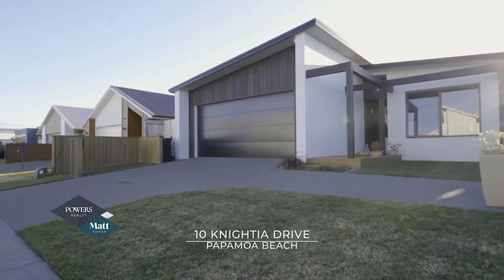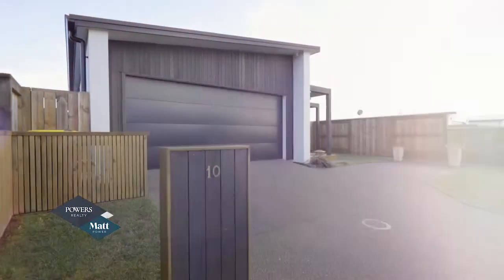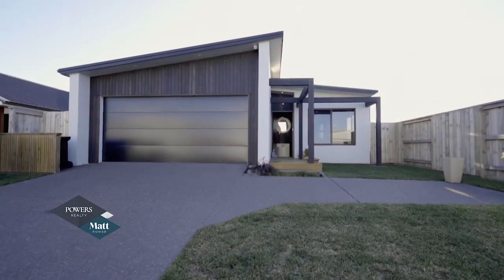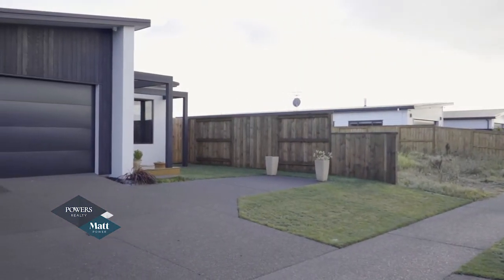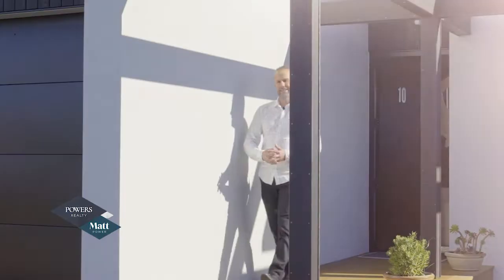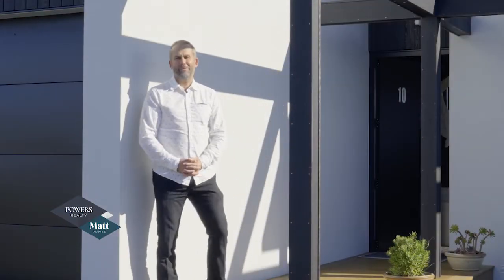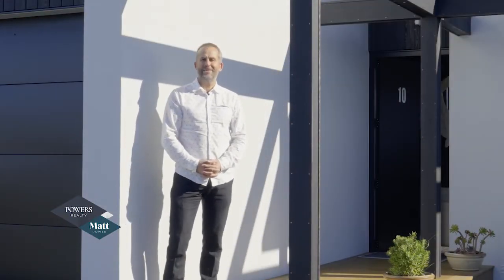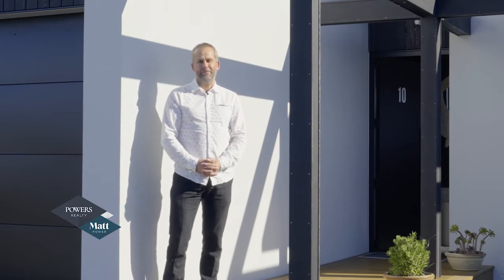10 Knightia Drive, Papamoa Beach